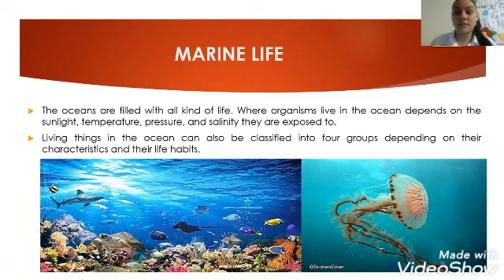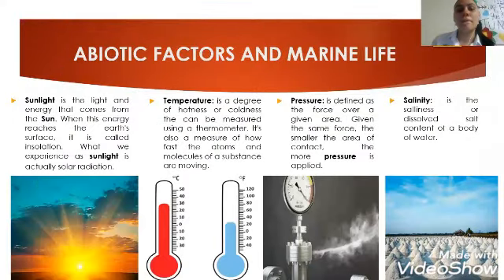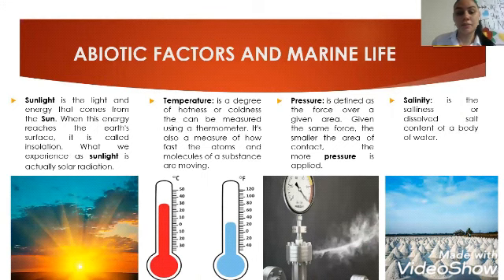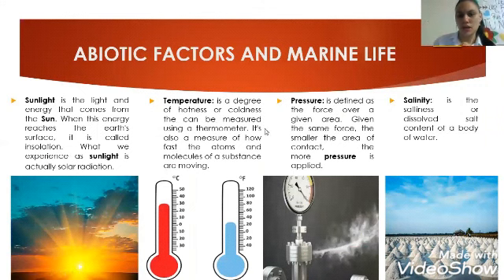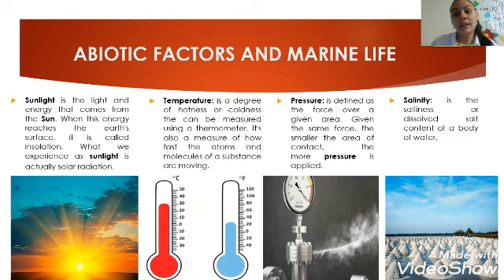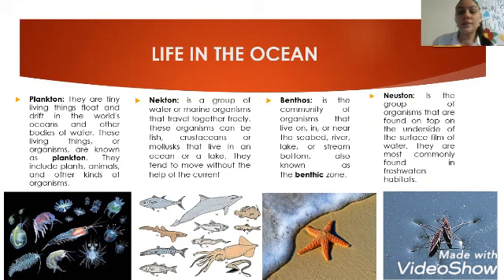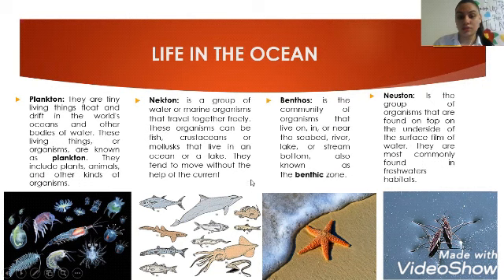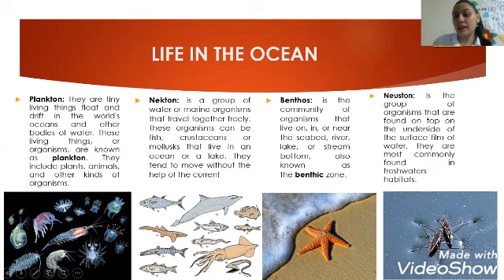MARINE LIFE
Check my new video